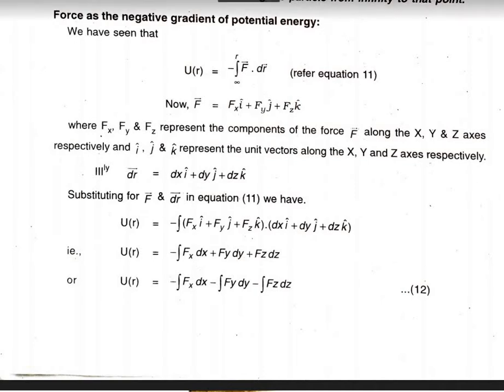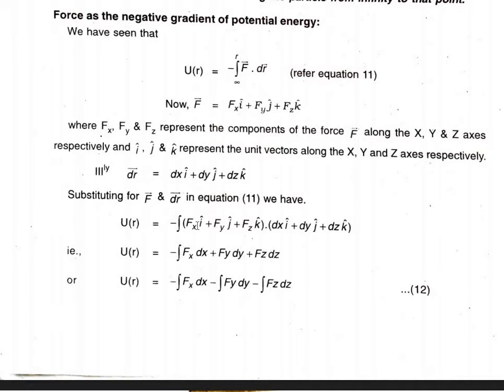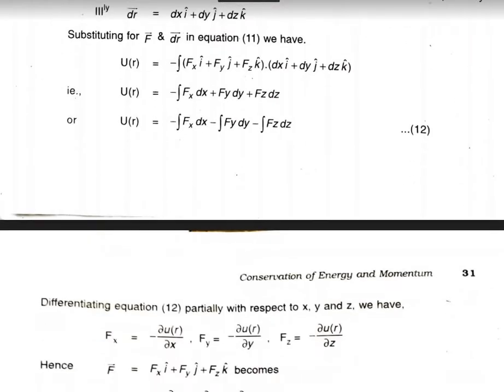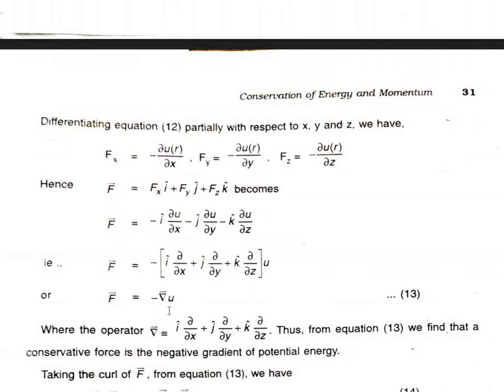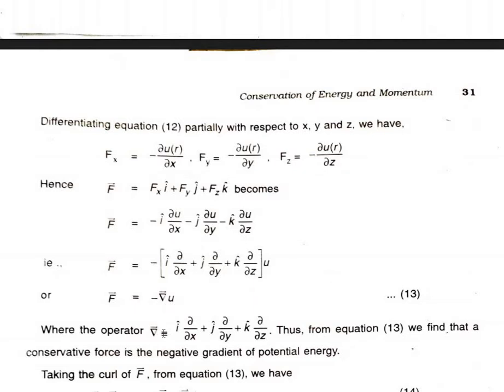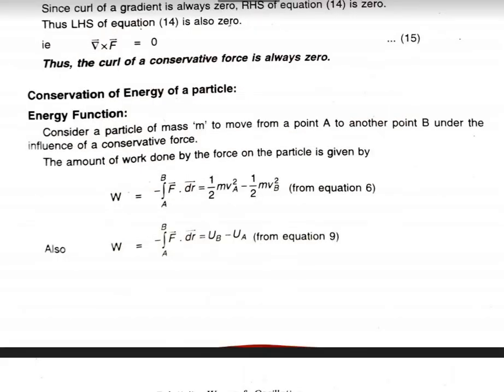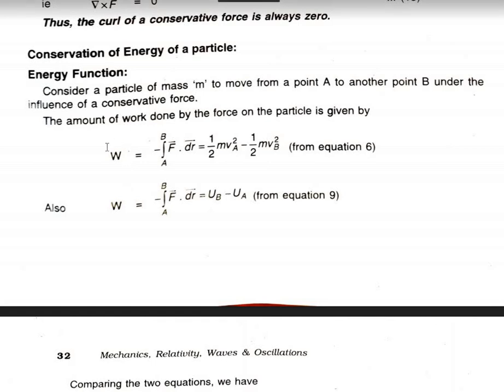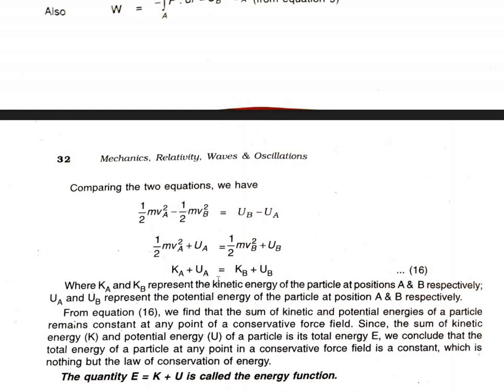consevation of enery mech-6